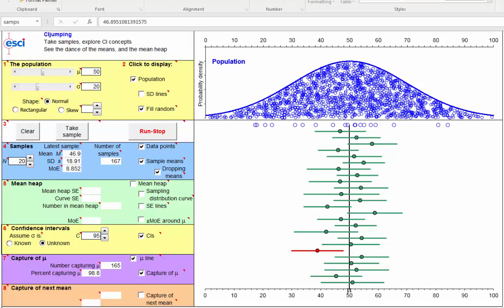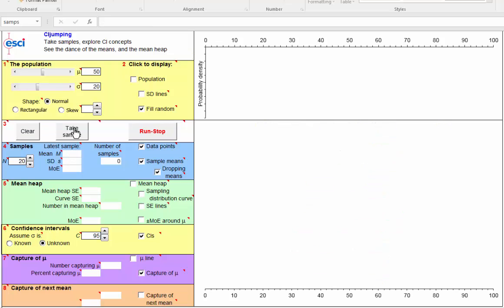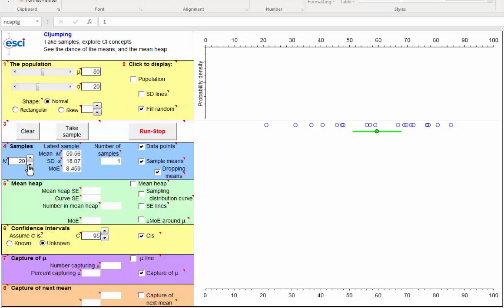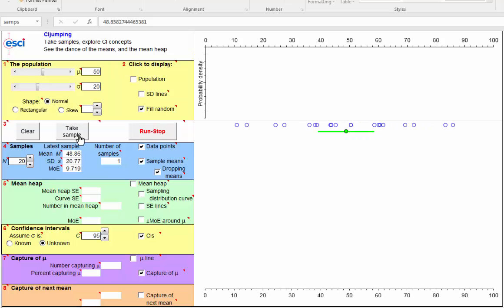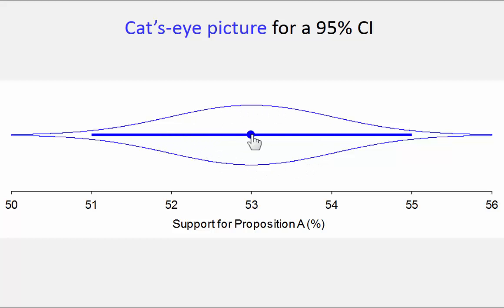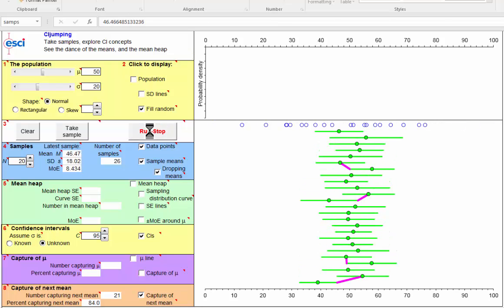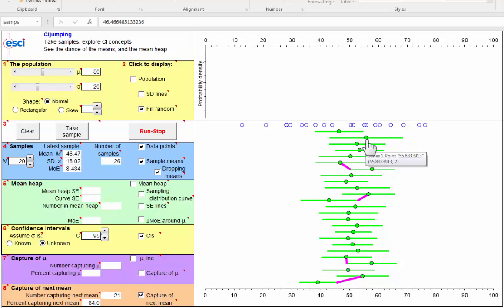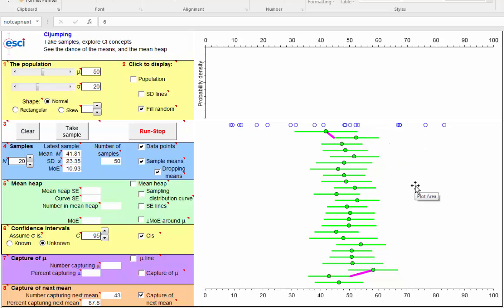Introduction to the New Statistics - 5.3 CI interpretation